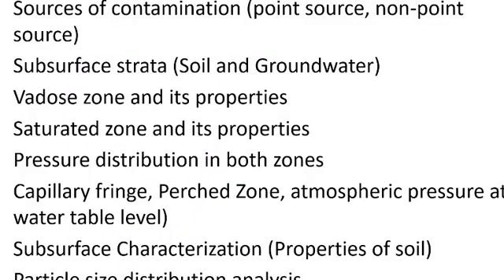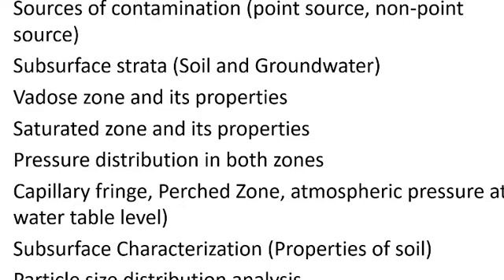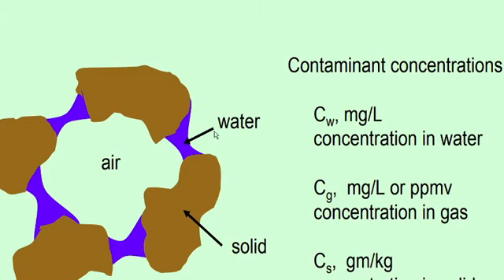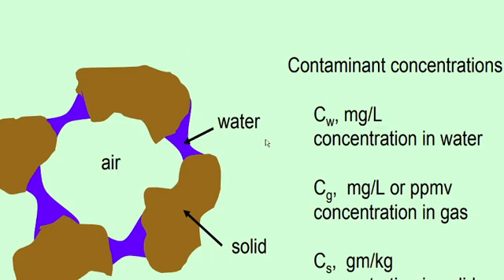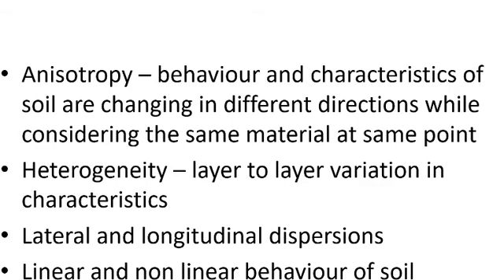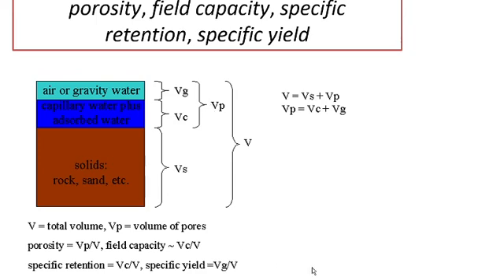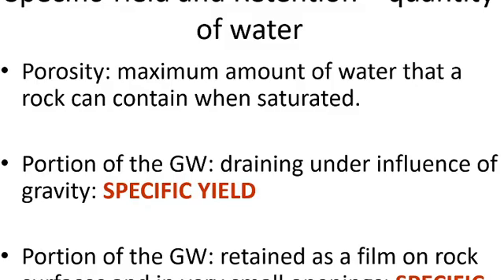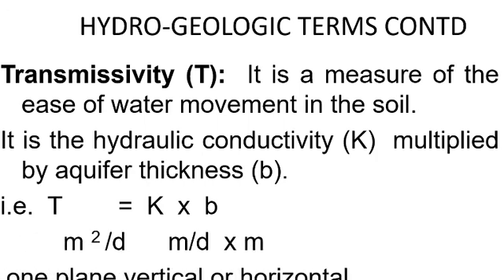Basic of Groundwater Hydro-geology (1)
Contaminated Site Assessment and Remedial technologies
LECTURE 3 PART ONE
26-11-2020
SEE - 710